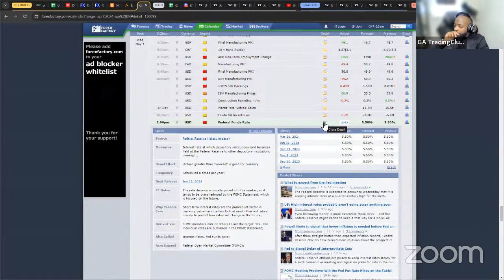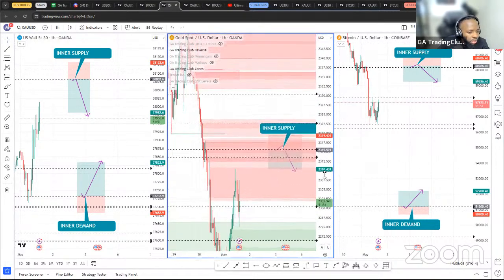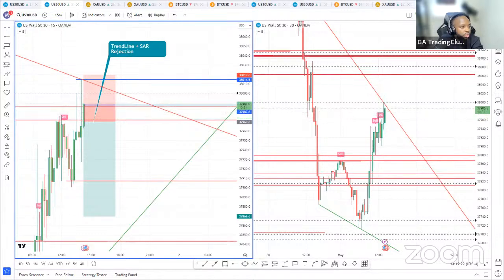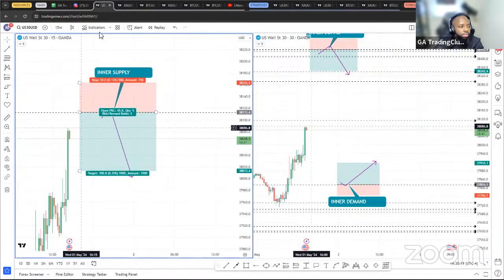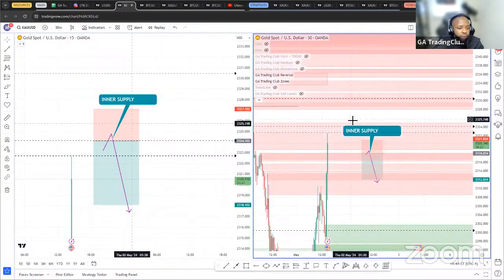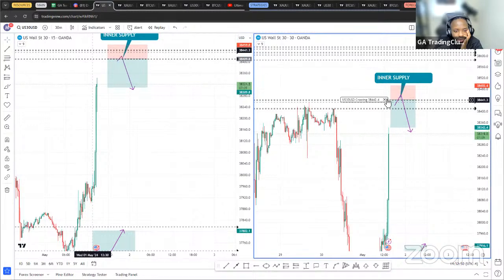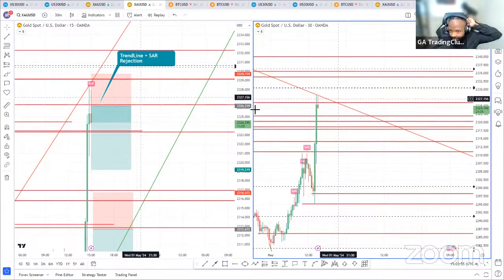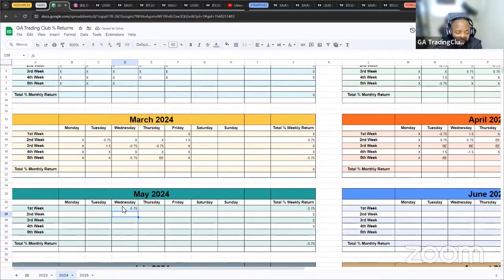🚀 Watch the Markets Move! Join Our Live Trading Session During the FOMC Announcement! 📈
Get ready for an exhilarating live trading experience as we navigate the financial markets during the Federal Open Market Committee (FOMC) announcement. Join us for real-time analysis, predictions, and trading strategies to help you make the most of market movements. Don't miss out on this opportunity to see trading insights in action and potentially capitalize on the volatility. Tune in, trade smart, and watch your portfolio's performance during this key economic event. 📊📉